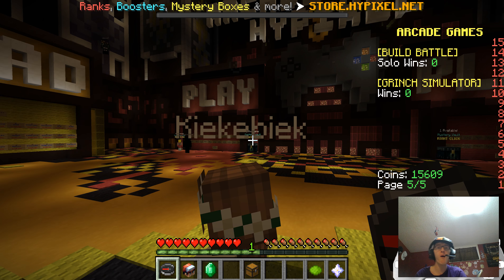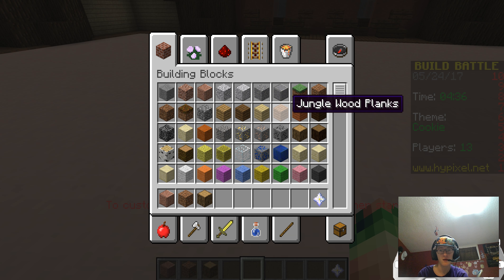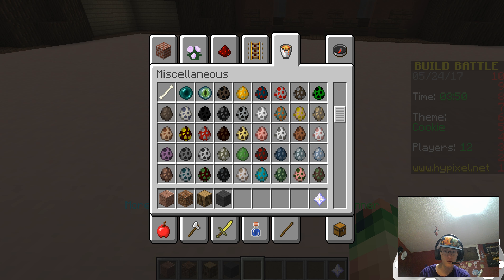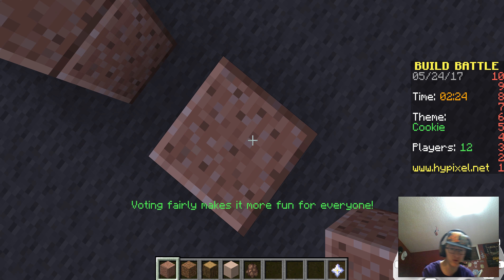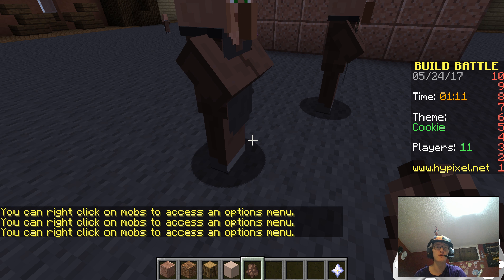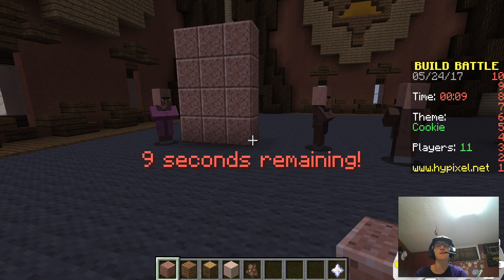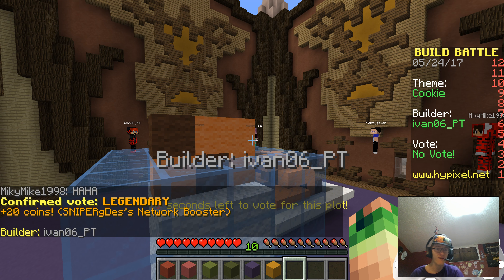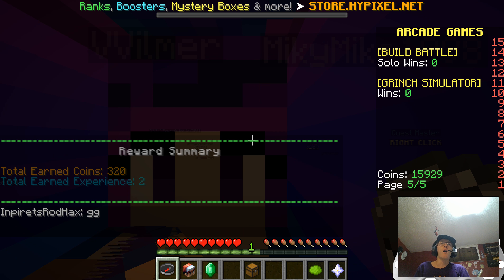Build Battle Episode 2 Cookie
Welcome back to Build Battle on the channel